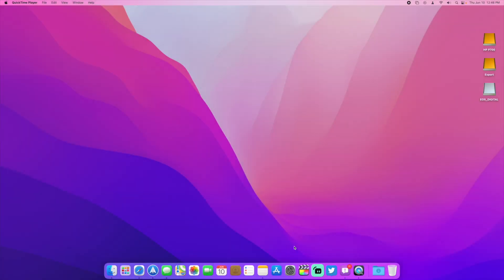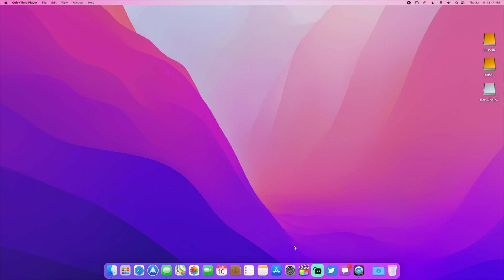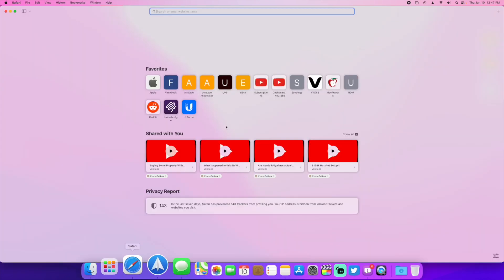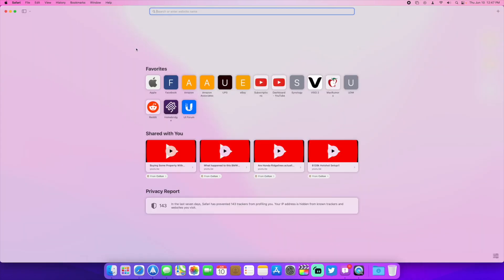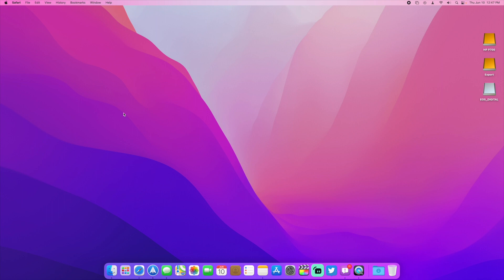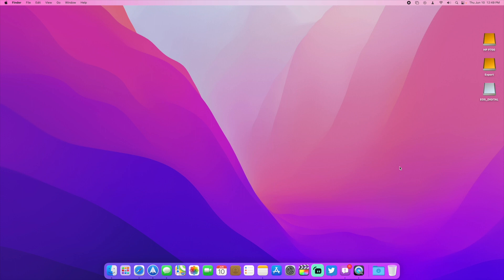macOS 12 Monterey Beta 1 Follow Up - Bugs and Performance